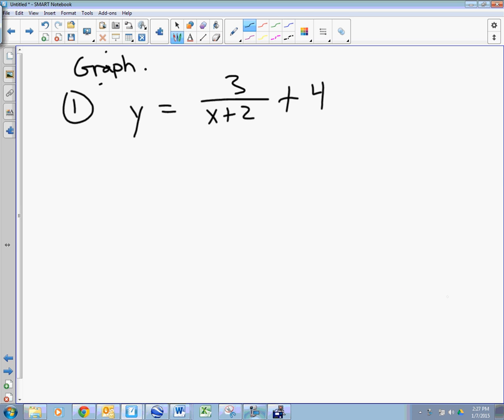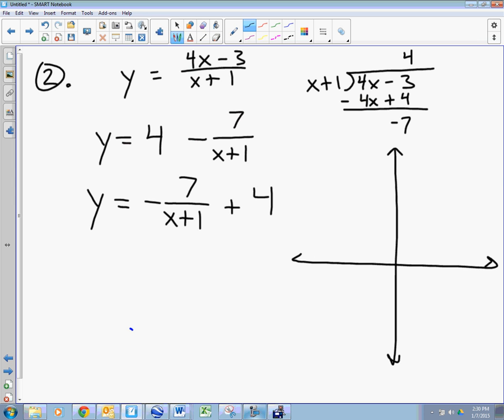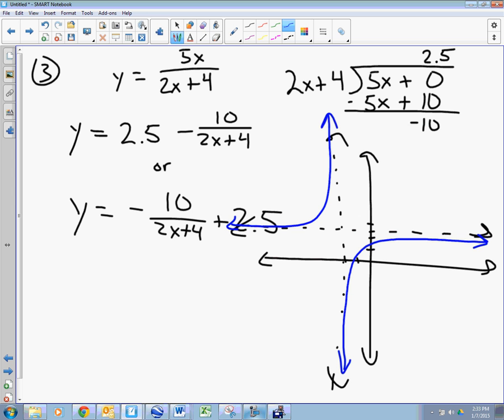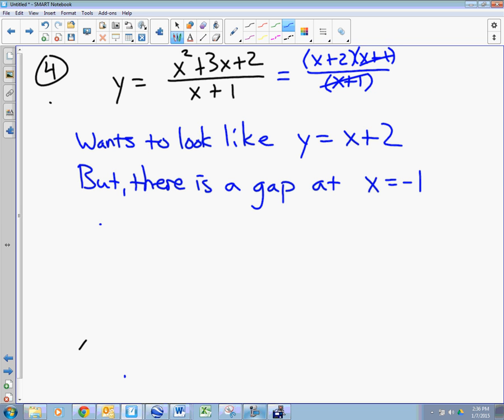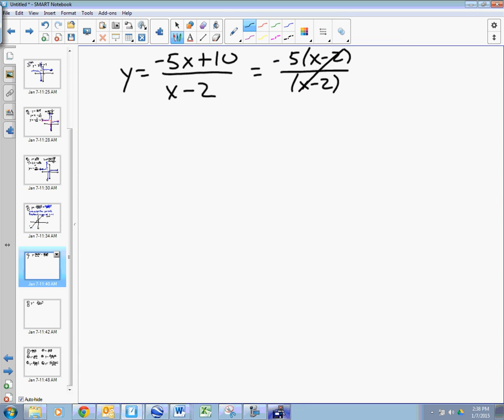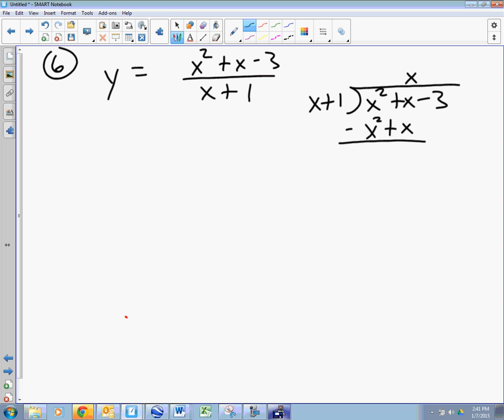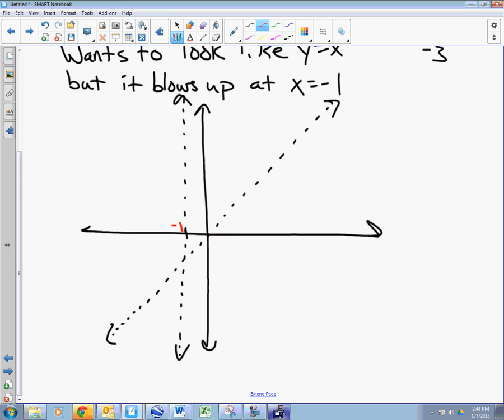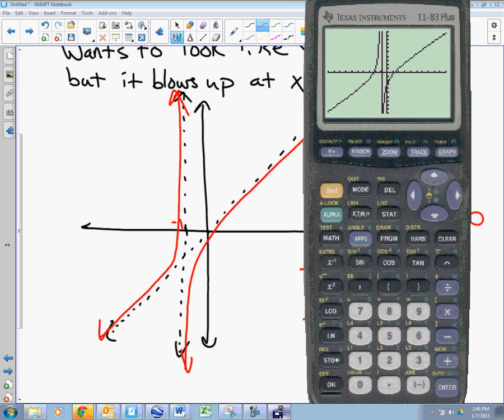Precalculus Unit 3.6 Notes Graphing Rational Functions Harder